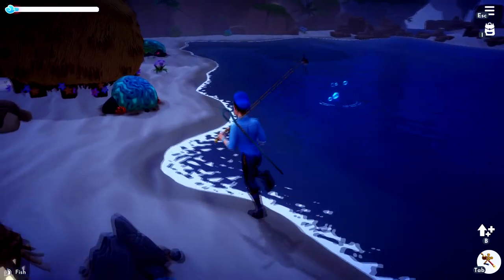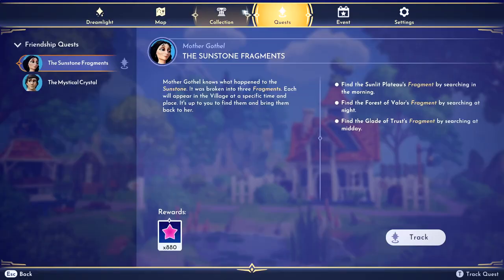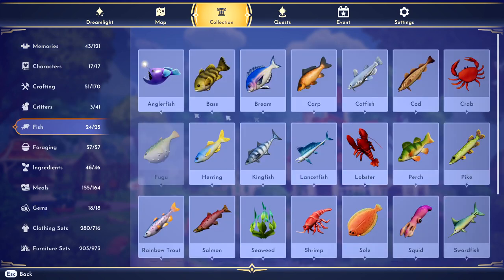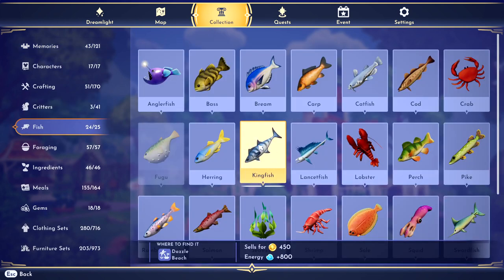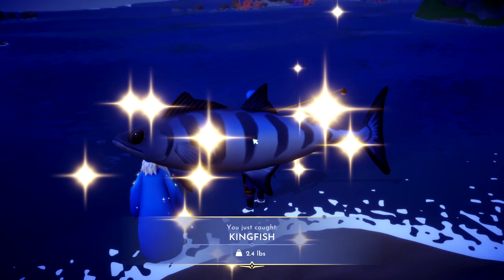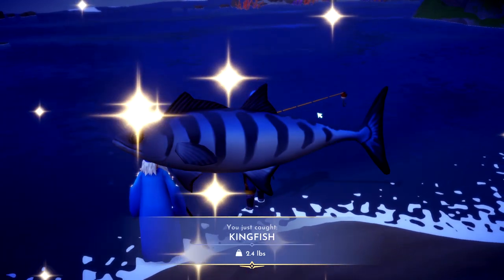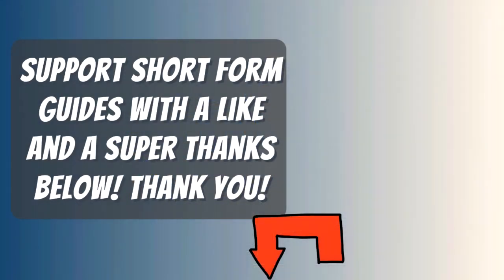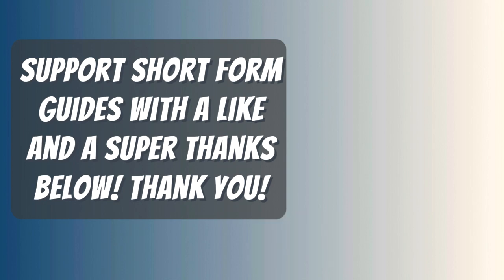How to Catch a Kingfish in Disney Dreamlight Valley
What you need to do to catch Kingfish In Disney Dreamlight Valley. A Guide and location for Kingfish on Disney Dreamlight Valley